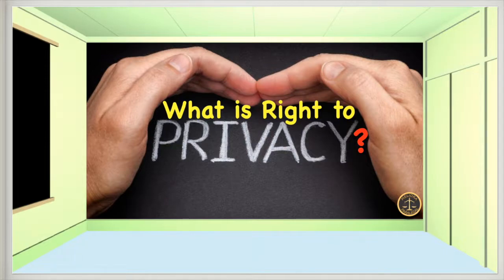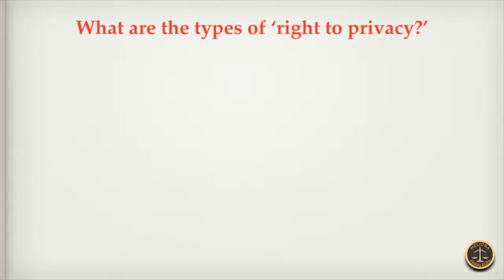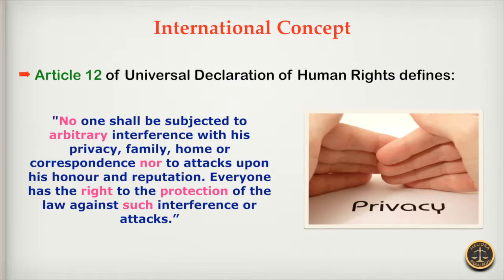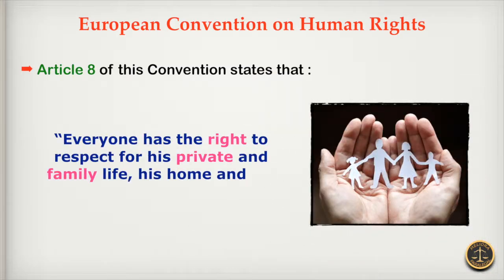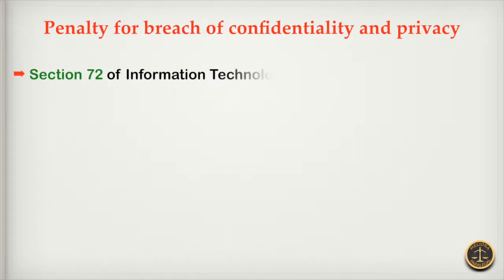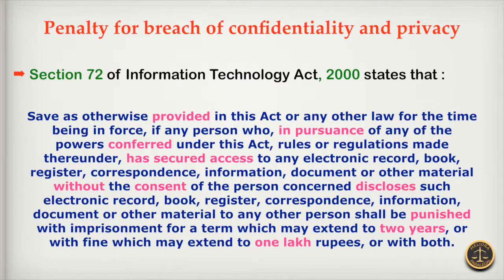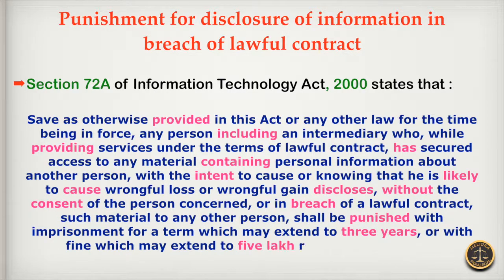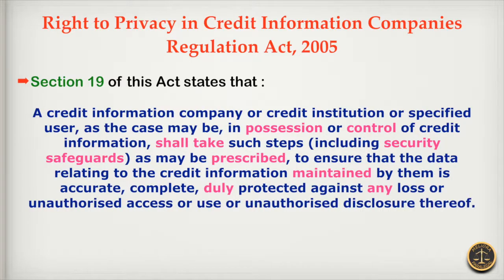What is Right to Privacy?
Right to Privacy is an intrinsic (Fundamental) right that incorporated in Article 21 of the Indian Constitution.